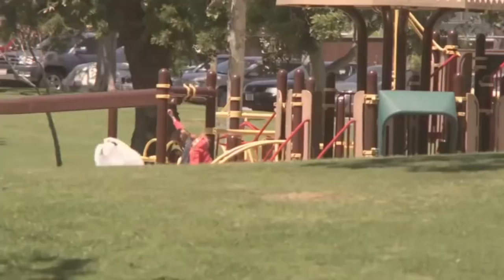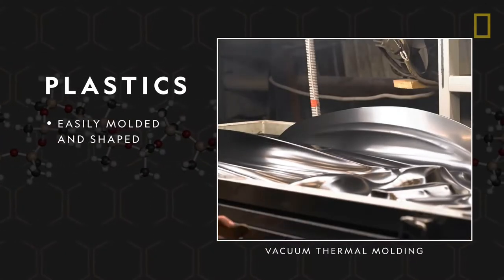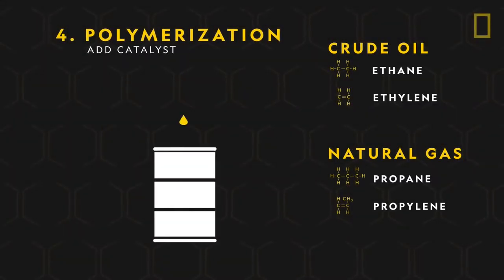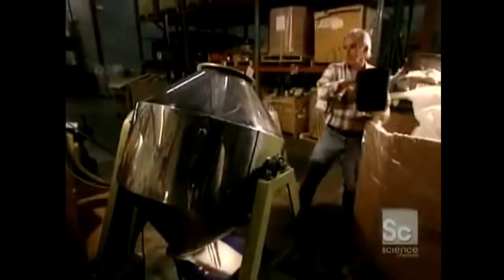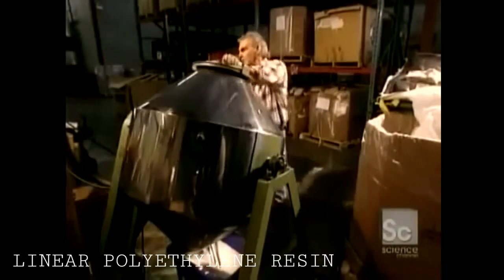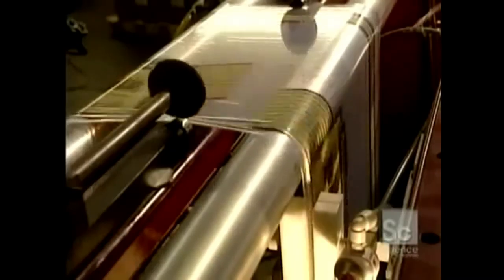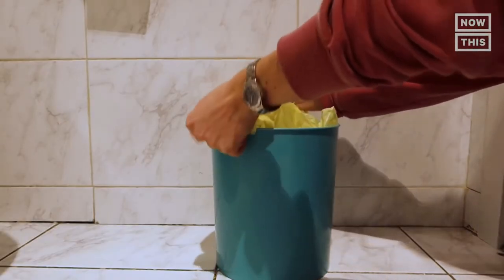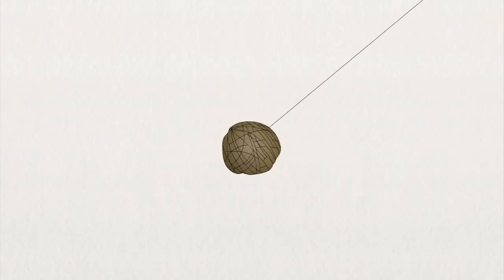PLASTIC BAGS (POLYMERS) // (BAYAS)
How Are Plastic Bags Made?